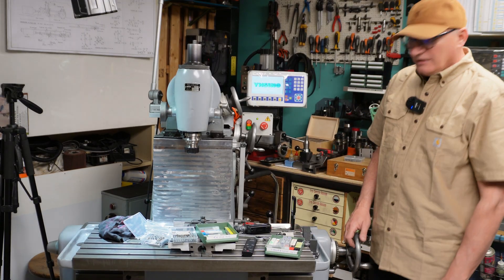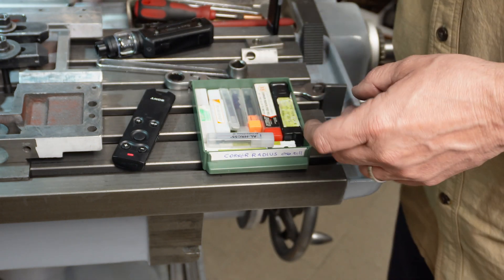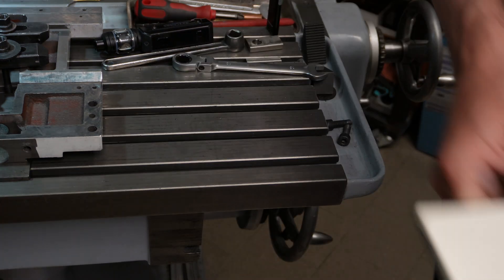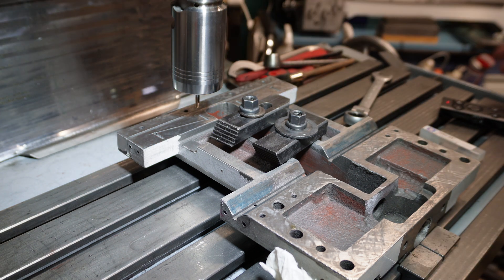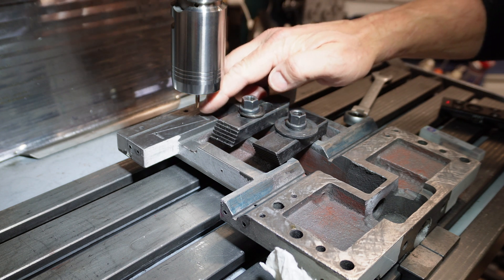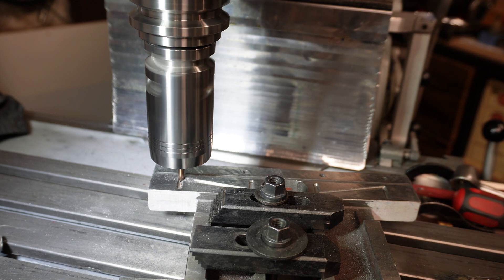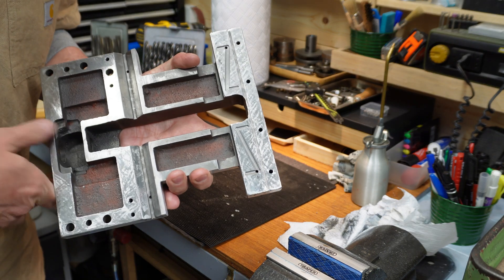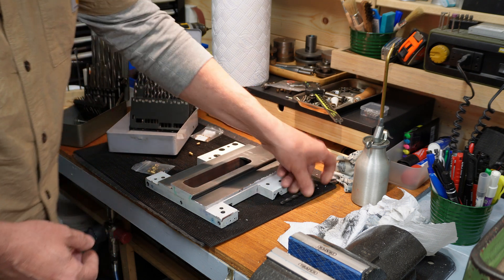How to make the Lathe ways oil grooves. Oil nozzles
Hello, today we are going to do the channels for the lubrication of the saddle guides of the Lathe carriage, there is an ideal method, you need to mill with a tool with radius edges, so the oil can easily reach the area of interest. In addition to these channels I will replace the existing nozzles with better quality models, we will also see how to graft them on the saddle of the lathe carriage, we will not force, we will not press them inside their seats, we will enlarge the existing holes and we will block the nozzles with cyanoacrylate glue. It seems like a trivial thing but it is not, having a lubrication system done well will extend the life of our lathe, I hope you like it, thanks for watching.
For any questions or requests, or even just for a greeting, write me at: